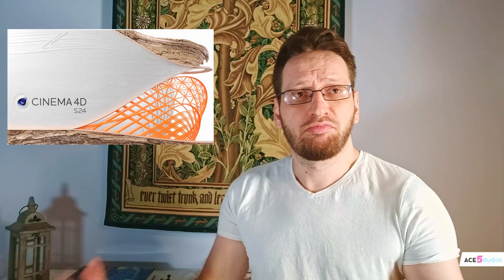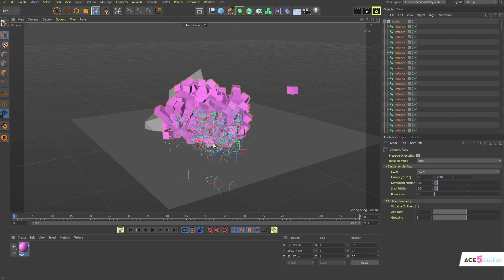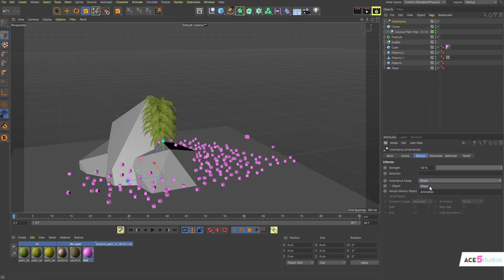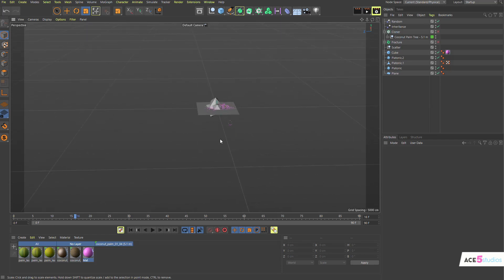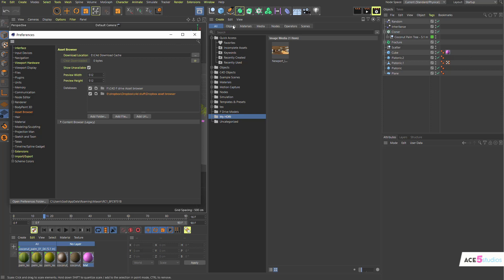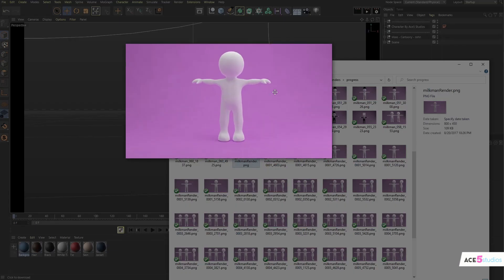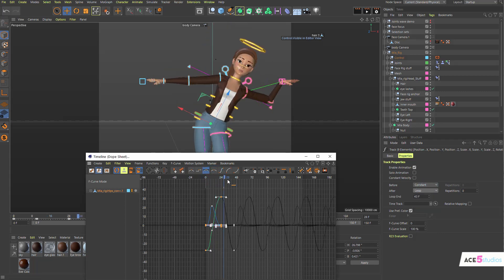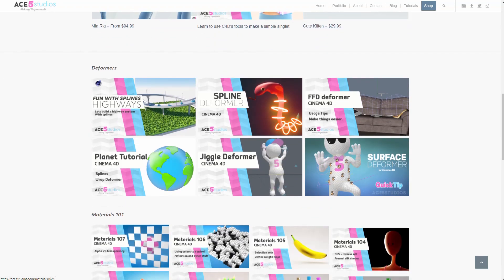Favorite Cinema 4D s24 stuff - quick and dirty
Cinema 4D S24 is out and it has a tonne of great features. Scatter tools, dynamic place tools, a content browser updates, which is now called the asset browser and LOOPING! Super handy dandy!

Oh yeah and Render tokens are included now!

If you are looking for those rigged characters i was showing off, check em out on my website, there are some free rigs there too!

Aleksey Voznesenski is a Cinema 4D rigging artist specializing in character related work. Creating, c4d character rigs, animating etc.. He also loves messing with xpresso and even a bit of simulations in x-particles.
C4D users can buy a variety of pre-made rigged characters for use in their animation. They can also purchase various bits and pieces to build their own characters. These can be used in personal projects and in commercial projects, such as explainer videos and tv ads.